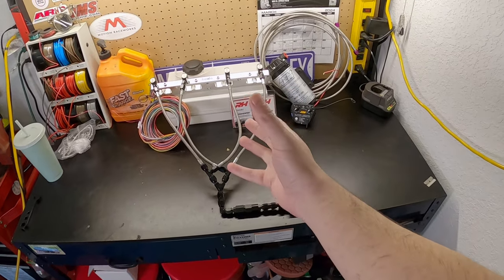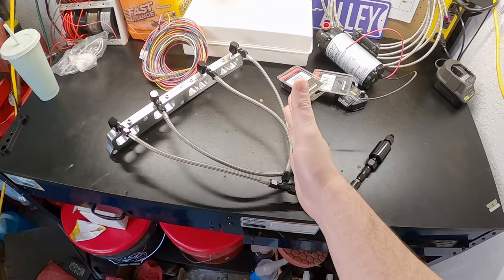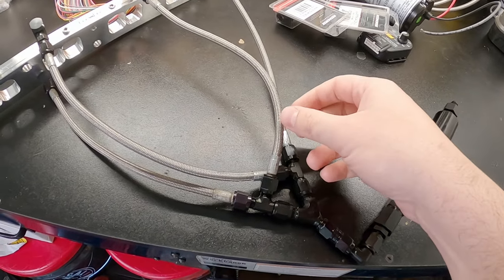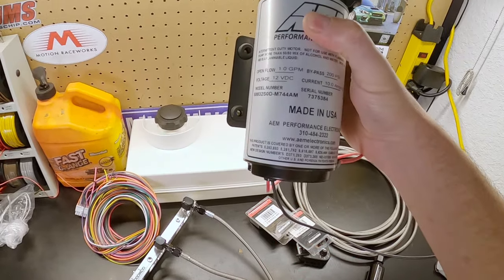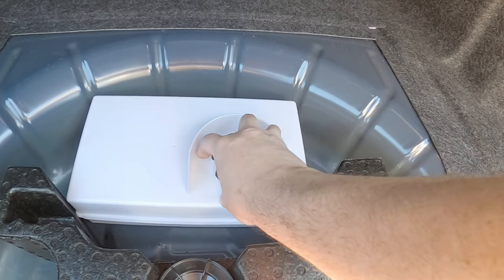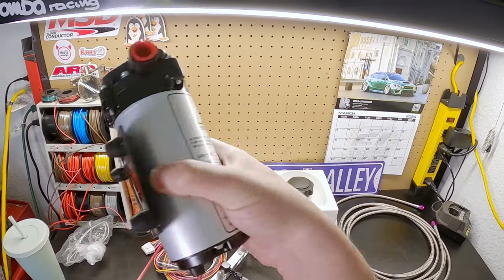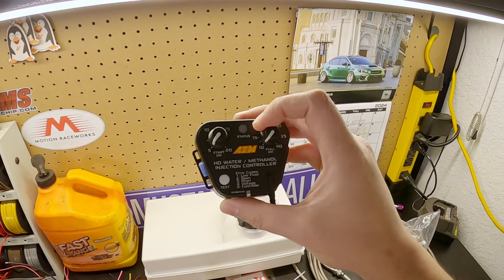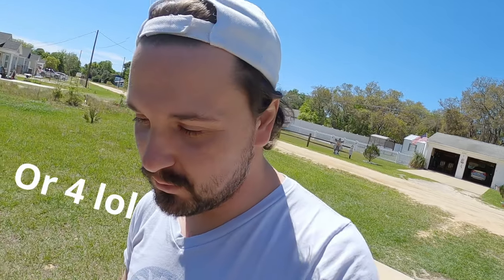The ULTIMATE Mustang Ecoboost Water Methonal System!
One of the last upgrades to support the new engine is about to be installed!

🔹️MODS🔹️⤵️
2020 Ford Mustang Ecoboost HPP A10
MAPerformance Stage 1 Short block
(2.0 Block
Lightened & Balanced 2.3 Crankshaft